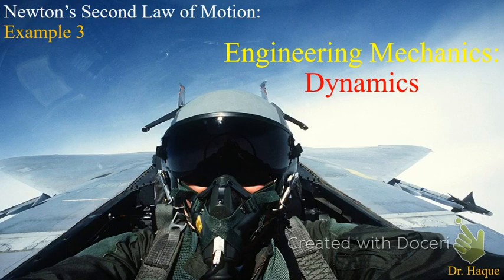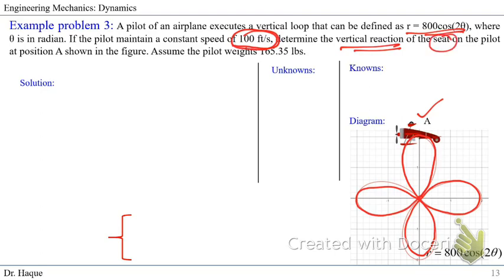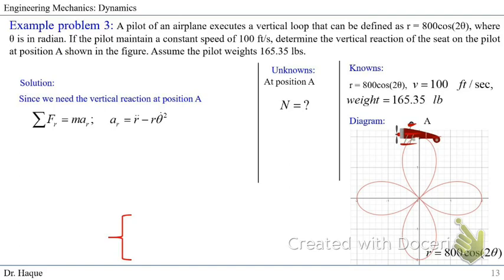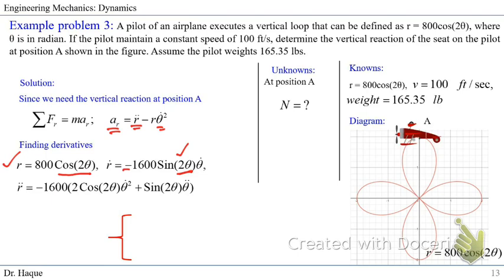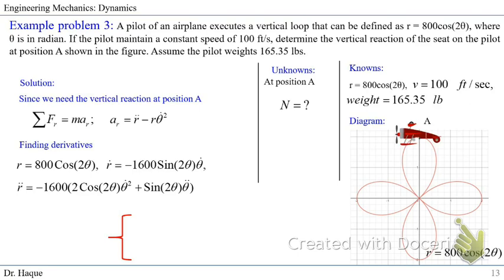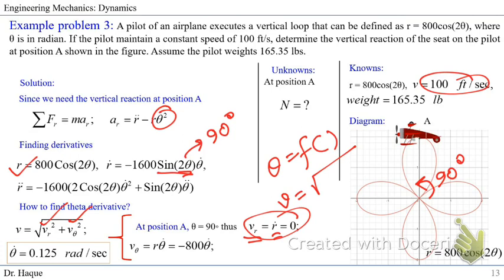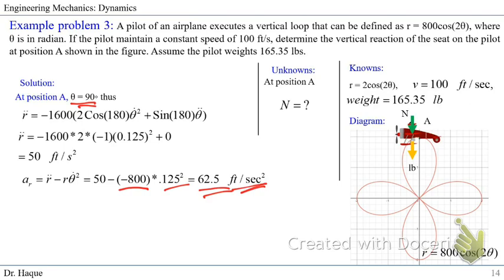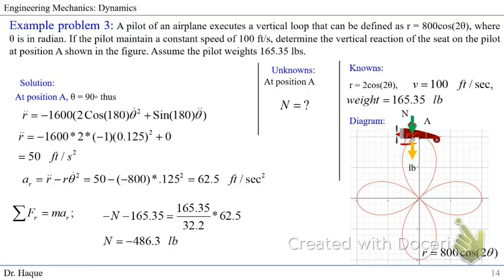Equation of Motion: Example 3 (Cylindrical Coordinates)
In this example, we will apply Newton’s Second Law of Motion to determine the vertical reaction.